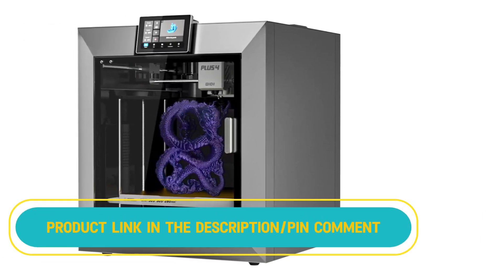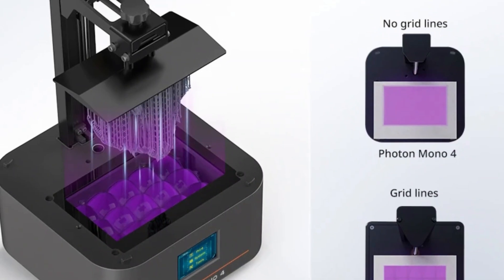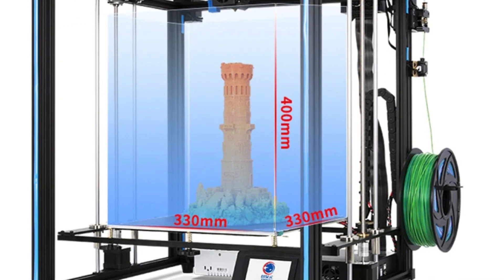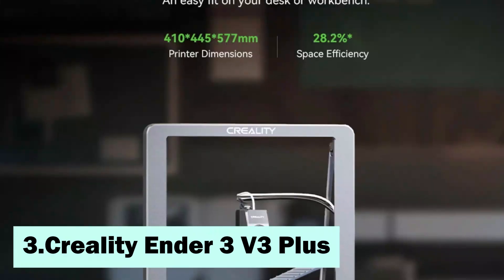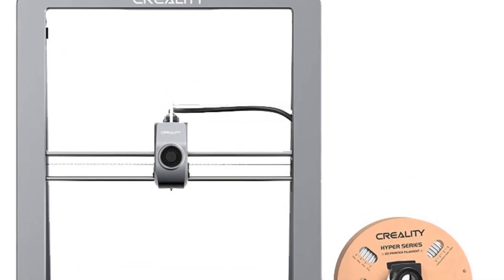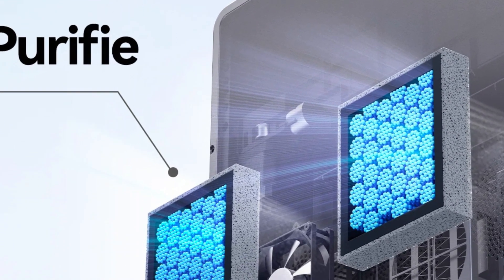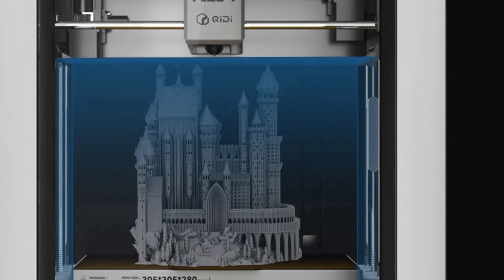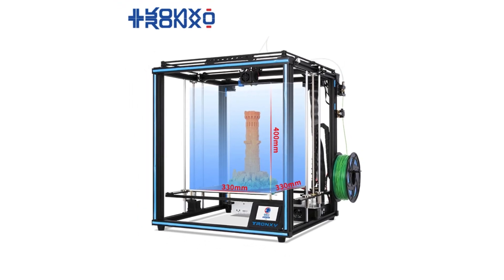Top 5 Professional 3D Printers 2025 [Don’t Buy One Before Watching This]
5. Anycubic 3D Printer [Link in the Pin Comment]
4. Ultrabot Tronxy X5SA [Link in the Pin Comment]
3. Creality Ender 3 V3 Plus [Link in the Pin Comment]
2. Creality K2 Plus [Link in the Pin Comment]
1. Qidi Plus 4 3D Printer [Link in the Pin Comment]

Hope you found this video helpful to find out the best Professional 3D Printer amongst a lot of items. Comment your valuable opinion and tell us which one is perfect for you.